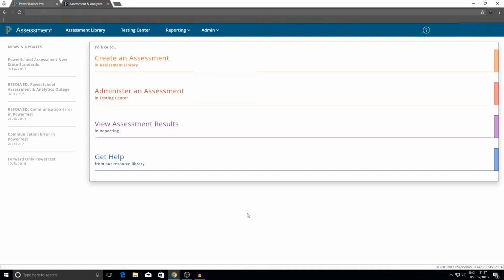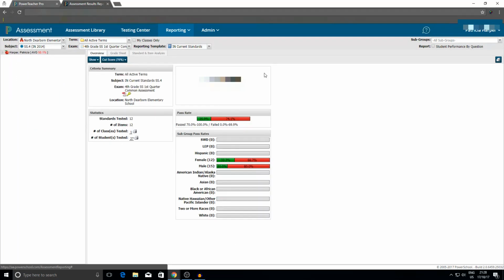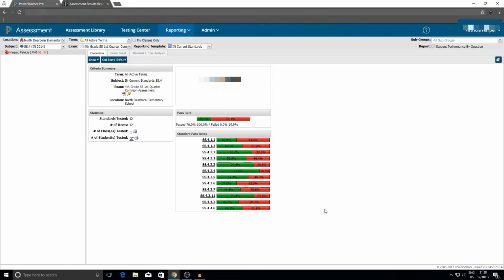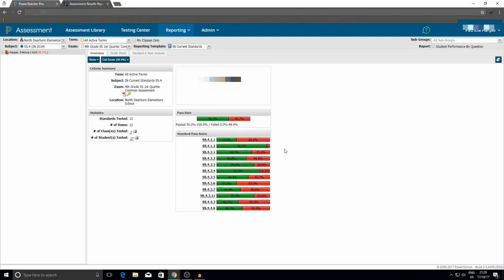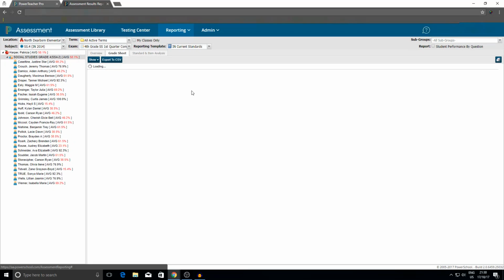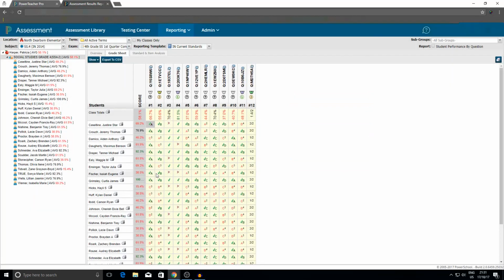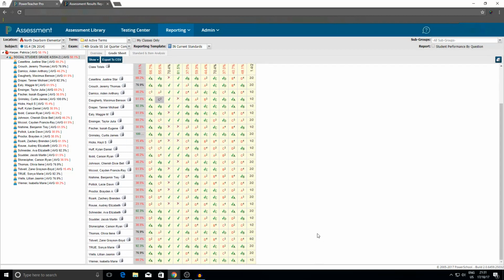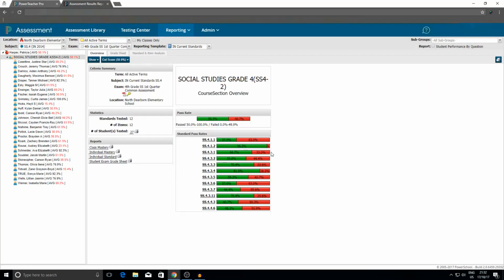PowerSchool Assessment: More Data at Your Fingertips!